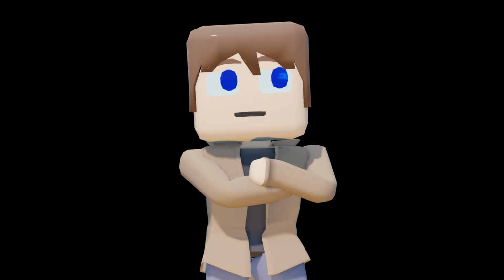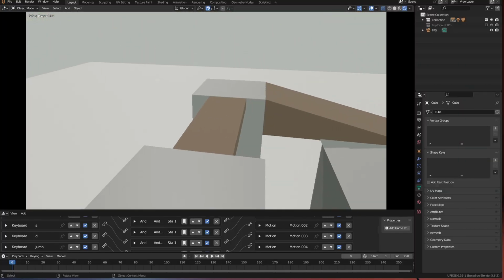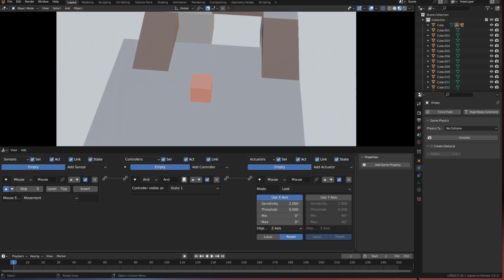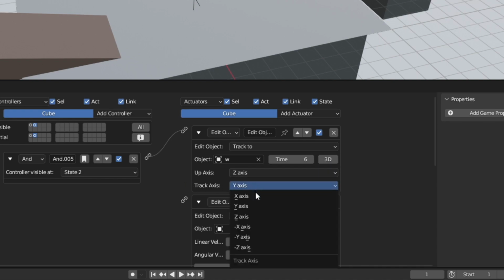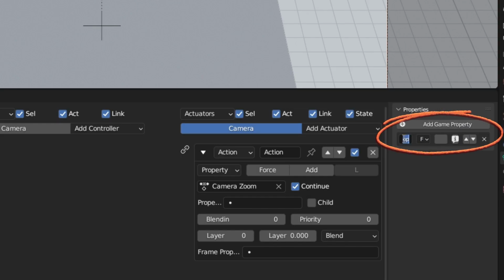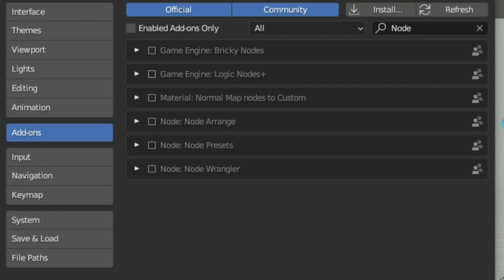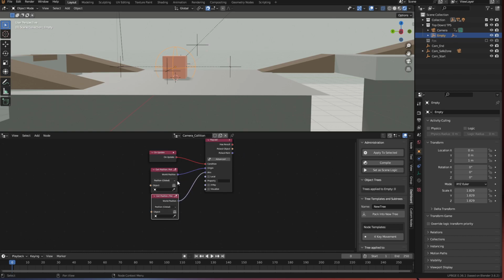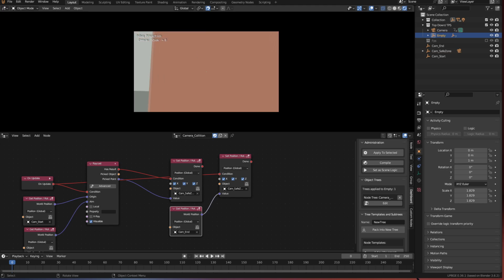How to Make camera systems | UPBGE 0.36.1 #2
In this Series, I will be going over the basics of coding in UPBGE 0.3+ with logic bricks and nodes. part two will be a very basic guide to get your player looking around.

Chapters:
0:00 - Intro
0:13 - FPS
1:10 - Top Down
4:40 - TPS